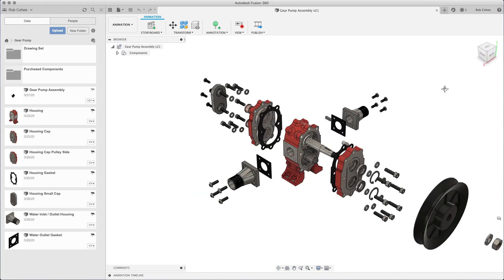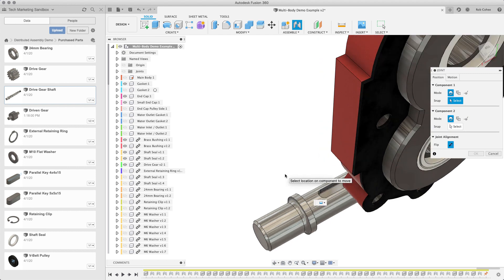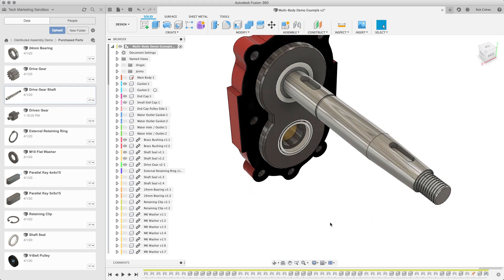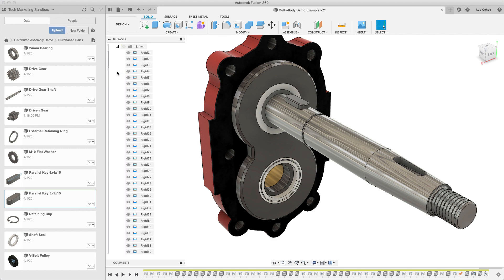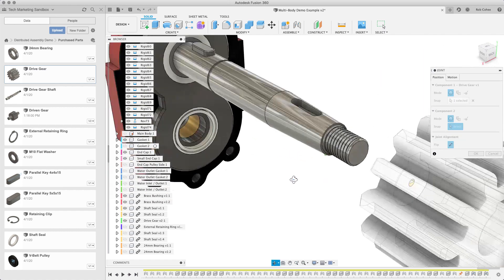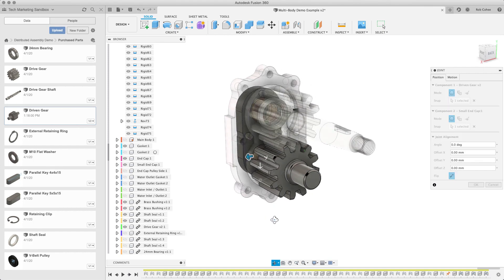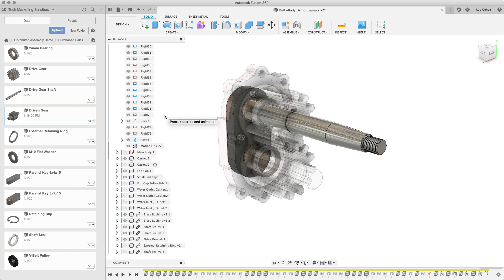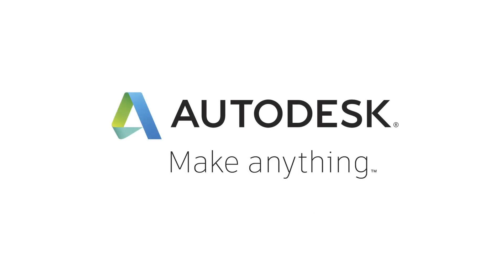Best Practices with Assembly Design for Teams (Part 8) - Joints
In this video, Rob Cohee gives an overview of the best practices of how and when to use joints. If you are making assemblies, this video is a must watch.